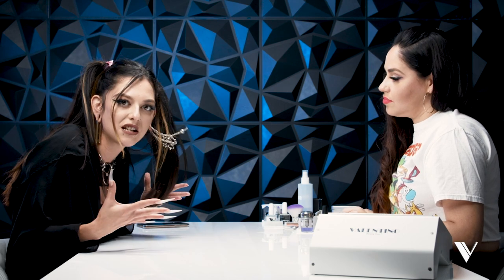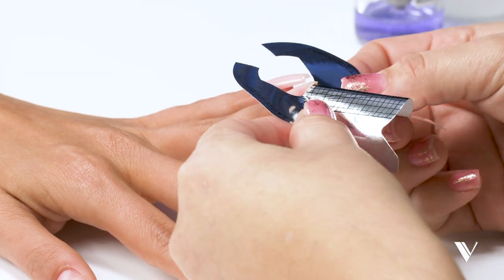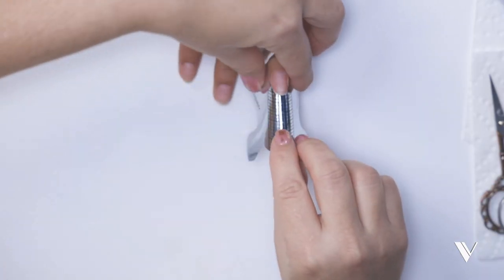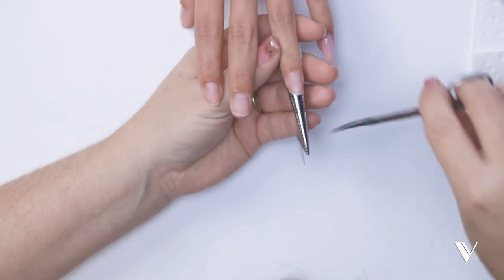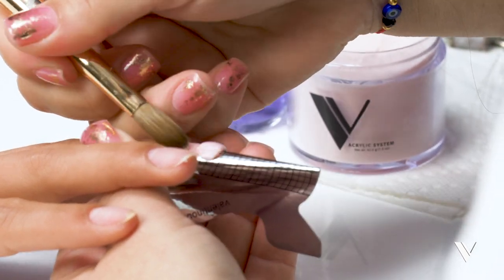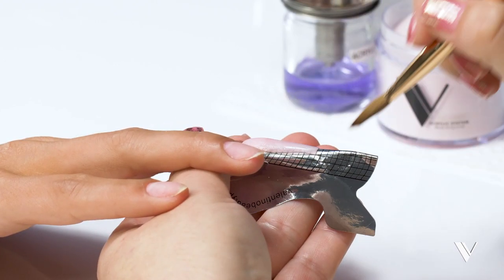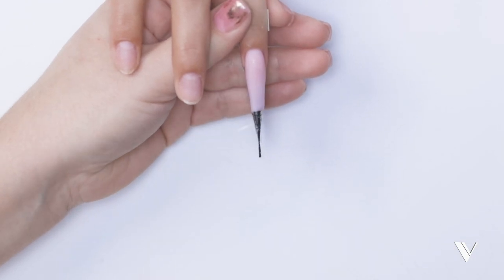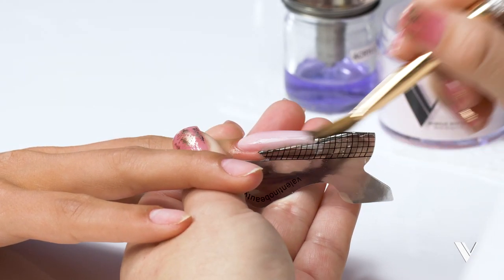How to Create a Coffin Nail | V Beauty Pure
V Beauty Pure Educator, Michelle Soto, demonstrates how to create a coffin nail.